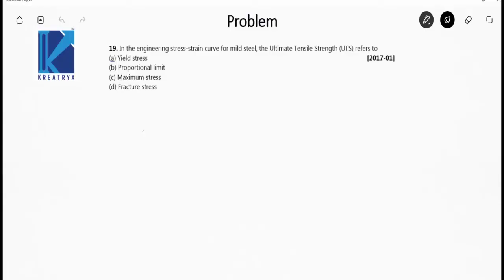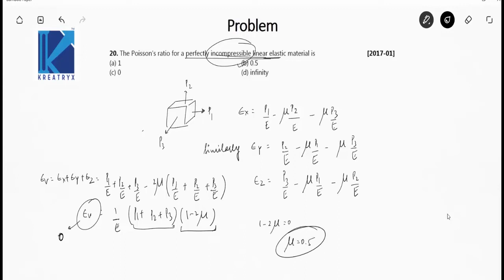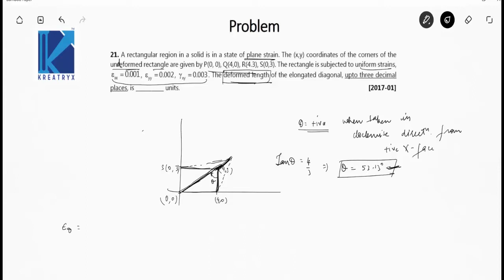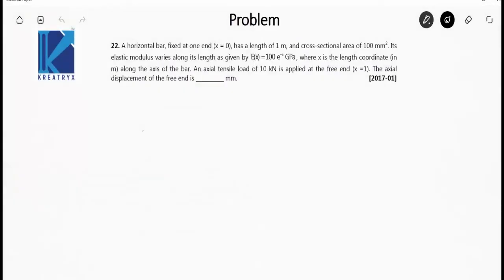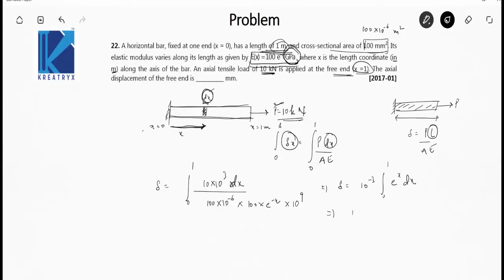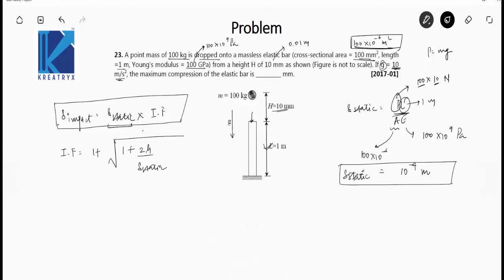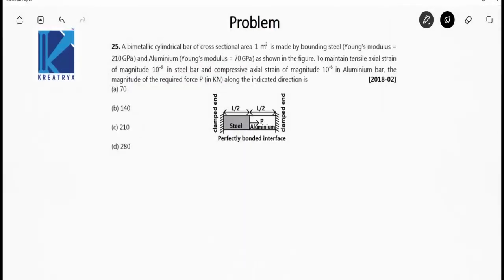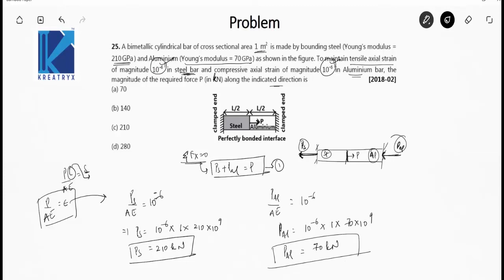Stress & Strain (Part 3) | Strength Of Materials | GATE (ME) Previous Year Questions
3 Days To Go

⏳ Duration: 45 Minutes In this video, Viresh Manocha has taken up some of the important GATE Mechanical Previous Year Questions and has explained the approach to solve them. These questions are from the topic Stress & Strain in Strength of Materials, GATE Syllabus.

Courses